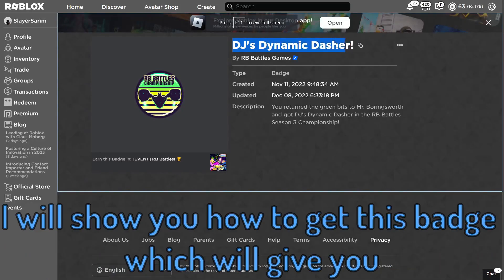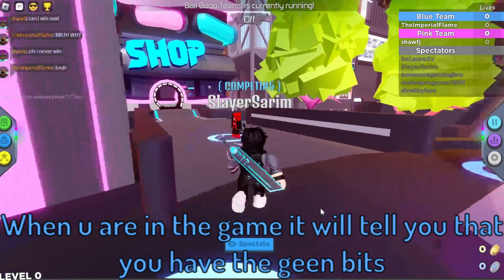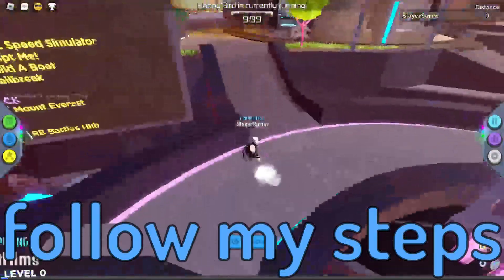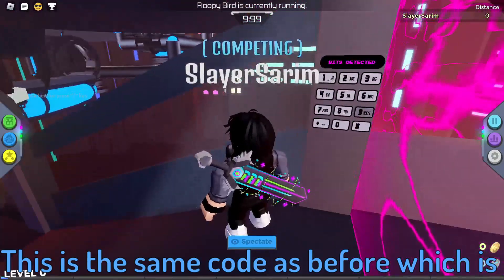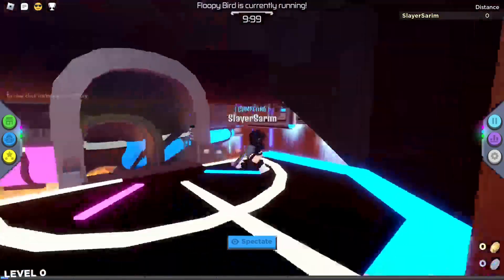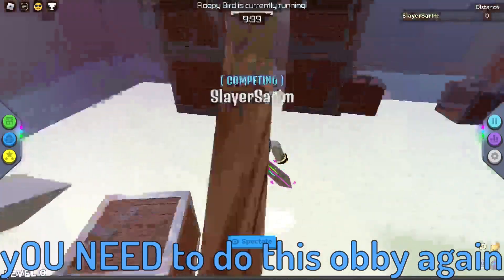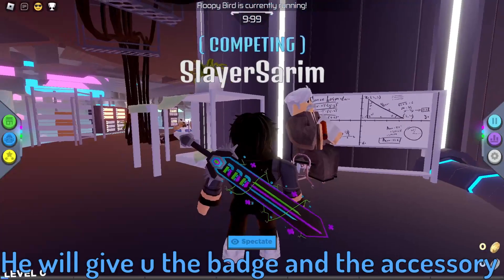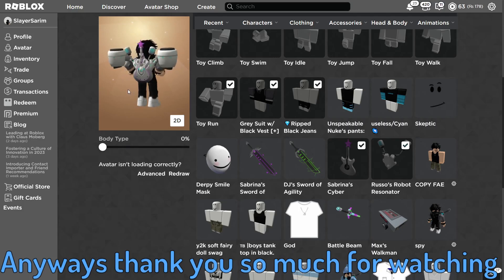FREE ACCESSORY! HOW TO GET DJ's Dynamic Dasherand its Badge FROM RB BATTLES! (ROBLOX BATTLES 3)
In this video, I'll be showing you guys how to get the DJ's Dynamic Dasher and  DJ's Dynamic Dasher  Badge inRB BATTLES

Build a boat ??? badge video-